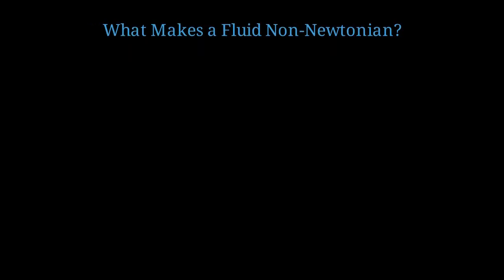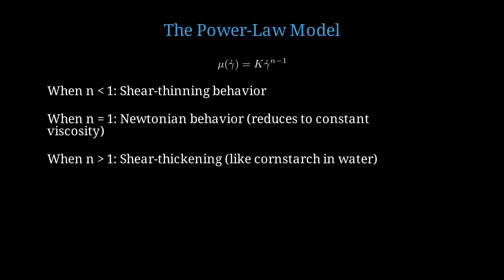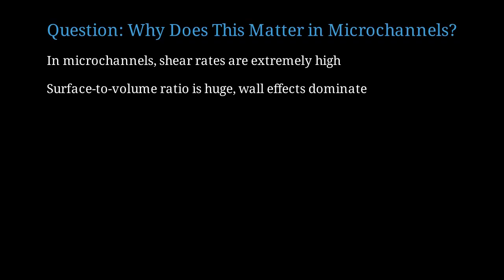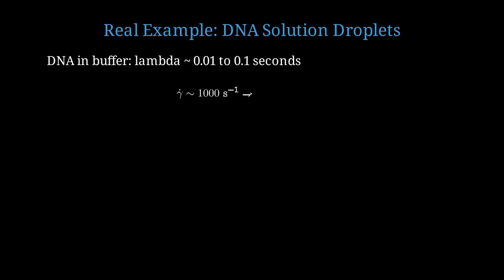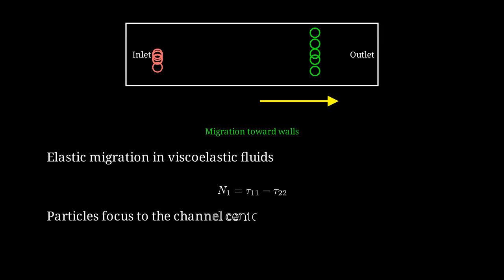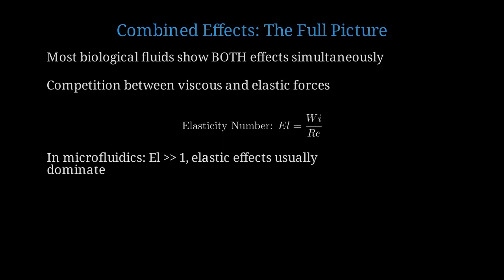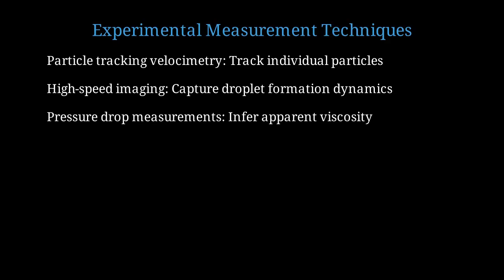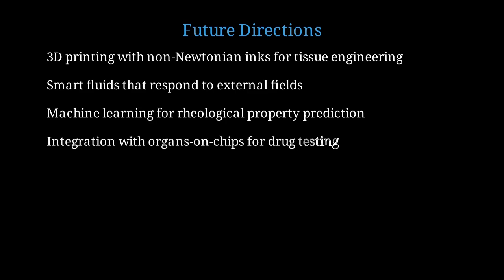Non-Newtonian Fluids vs Regular Fluids: The Shocking Difference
Non Newtonian fluids turn microchannels into rheology amplifiers. A polymer solution or biofluid that looks almost ordinary in a beaker can behave very differently once it is confined inside channels tens of micrometers wide, where shear rates become very high, flow is strongly laminar, and wall effects dominate. This video explains that microscale flow is not just a smaller version of standard fluid mechanics. When viscosity depends on how strongly you shear the fluid and when the fluid has stress memory, the pressure drop, velocity profile, droplet breakup, and particle motion can all shift in predictable ways that matter for real devices. You will see a practical modeling ladder. Start with the Newtonian baseline, add shear thinning to capture how viscosity drops during faster flow, then add viscoelasticity to capture elastic stress and time dependent relaxation. The lecture connects these ideas to microfluidic functions like droplet generation, particle and cell focusing, and mixing. The key engineering idea is simple: in microchannels, inertial effects can be negligible while elastic effects can be large, so elasticity and shear dependent viscosity become the real design variables. Once you can estimate the flow regime and measure the material response, you can deliberately choose polymers, flow rates, and channel geometries to obtain stable droplets, label free separations, or enhanced mixing on demand.

Why microchannels push many complex fluids into strongly non Newtonian behavior
What shear thinning means physically and why it happens in blood and polymer solutions
How a simple power law model describes shear thinning and what its parameters represent
How blood can show very different resistance and velocity profiles between high shear and low shear zones
What viscoelasticity means and how fluid memory changes microscale flow even without inertia
Why elastic effects can dominate in microchannels even when the flow is perfectly laminar
How shear thinning and viscoelasticity change droplet breakup, droplet size, and uniformity
Why highly elastic fluids can form long threads and satellite droplets during breakup
How DNA and other long chain solutions can produce bead on string patterns and how to regain control
Particle migration mechanisms in different fluids and why viscoelasticity can drive centerline focusing
How to estimate focusing time scales and what makes focusing practical in real devices
What elastic turbulence is, why it can appear without inertia, and how it enables mixing
The main experimental tools used to measure velocity fields, droplet dynamics, and apparent viscosity
Why simulations become difficult in strongly elastic regimes and what that means for design workflows

Timestamps:
00:01 Newtonian to non Newtonian flow in microchannels and why microscale conditions amplify rheology
00:34 Shear thinning behavior and everyday and biological examples
01:42 Constitutive modeling with the power law approach and parameter meaning
02:22 Blood flow example in a microchannel and what happens in low shear regions
03:37 Viscoelasticity as stress memory and the role of relaxation time
04:12 Why non Newtonian effects matter in microflows and why elastic effects can dominate
05:17 Droplet formation under non Newtonian conditions and how breakup shifts by rheology
06:29 DNA solution case study and control strategies for breakup
07:01 Particle migration mechanisms in shear thinning versus viscoelastic fluids
08:36 Quantitative focusing estimate and what sets the focusing time scale
09:48 Applications in label free separation and gentle handling of cells
10:19 Interplay between shear thinning and elasticity and how regimes compete
10:53 Device design parameters including geometry, aspect ratio, flow rate, and polymer choice
11:59 Elastic instabilities and elastic turbulence and why they help mixing
12:30 Experimental techniques for mapping flow, droplets, and material response
13:02 Simulation challenges at high elasticity and multiphase complexity
13:35 Summary of key mechanisms and their device level consequences
14:39 Future directions including bioprinting inks, smart fluids, and machine learning design
15:10 Conclusion and practical takeaway for microfluidic engineering